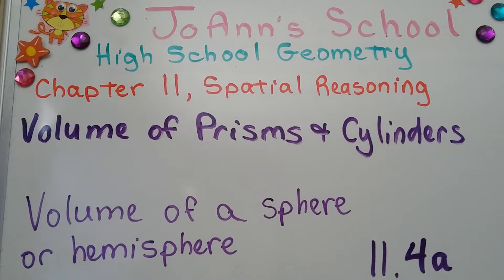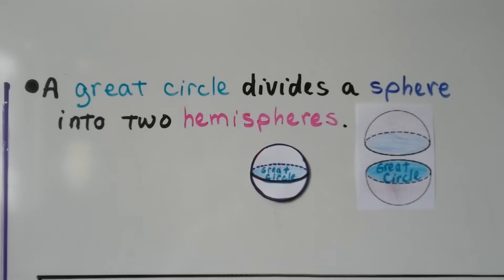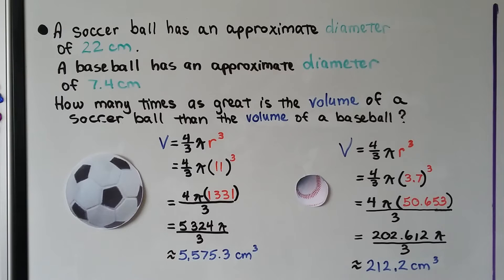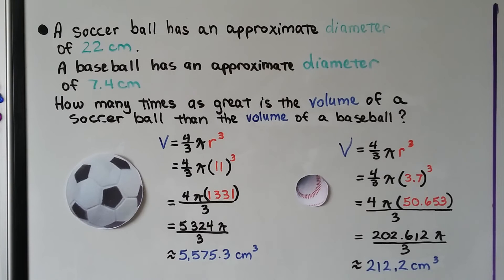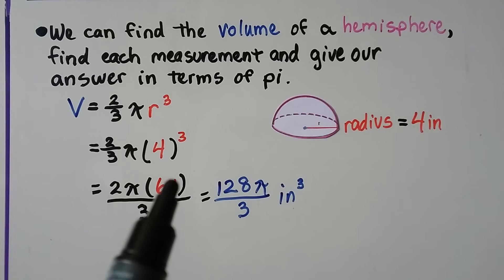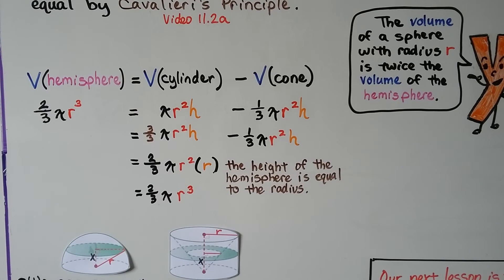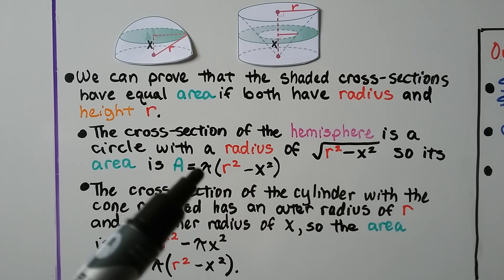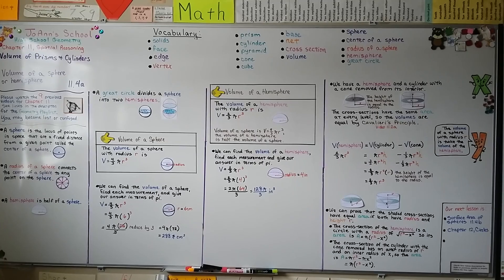Geometry 11.4a, Volume of a Sphere or Hemisphere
An explanation of a sphere as the locus of points in space that are a fixed distance from a given point called the "center of a sphere". A "radius of a sphere" connects the center of a sphere to any point on the sphere. A hemisphere is half of a sphere. A great circle divides a sphere into two hemispheres. We use the volume of a sphere formula to find the volume of a sphere and put our answer in terms of Pi. We then use the volume of a hemisphere formula to find the volume of a hemisphere and put our answer in terms of Pi. We compare the volumes of two different balls to see how many times greater one is than the other. Finally, we prove that the shaded cross-sections of a hemisphere and a cylinder with a cone removed from its interior have equal area if both have radius and height equal to r.

MINDS Minds.com/joannsschool